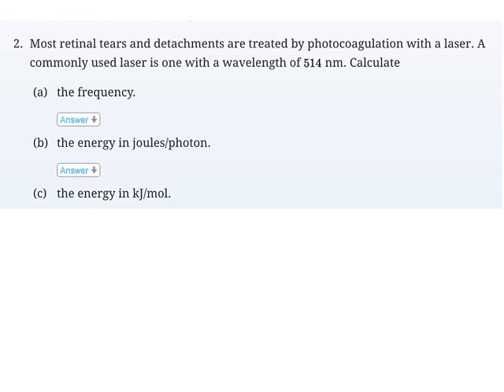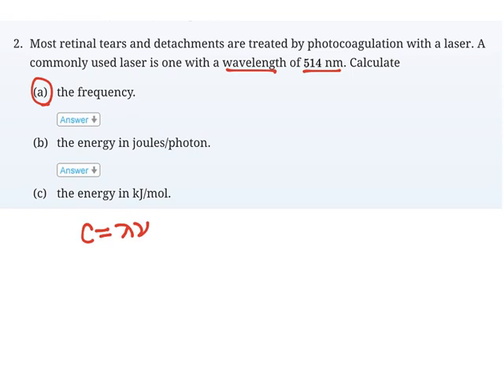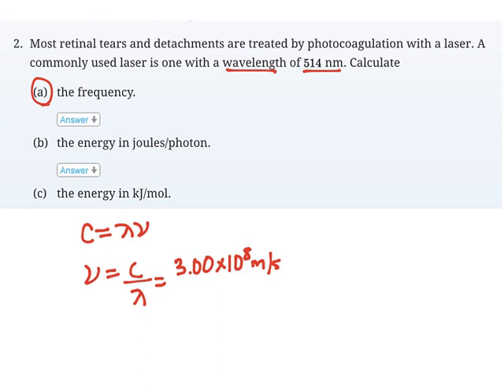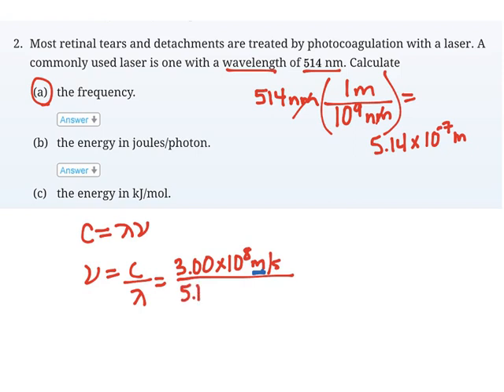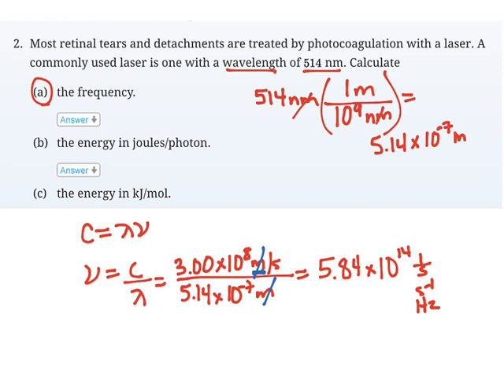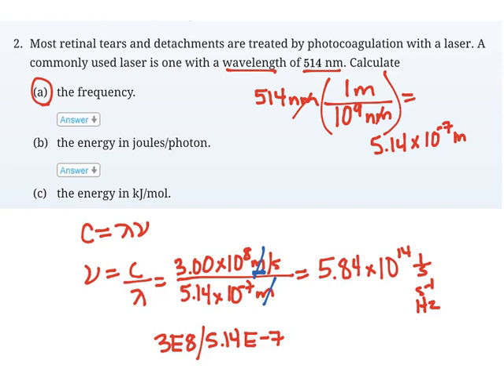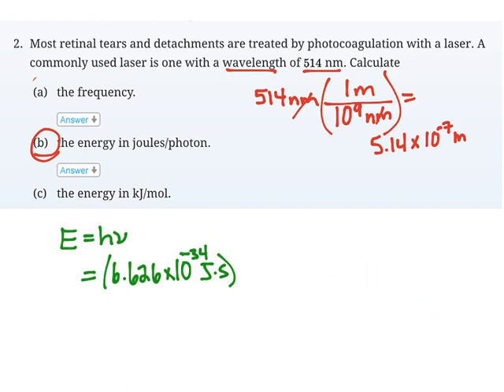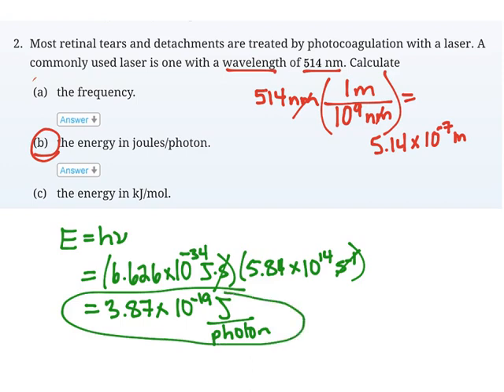Wavelength, frequency, and energy in Joules: Wave Calculations for Light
This is a chemistry tutorial video on how to complete problems that give you the wavelength of a wave and ask for the energy. It essentially shows you how the wavelength. frequency, and energy of a wave are related to each other through the use of an example problem. This applies to all electromagnetic waves traveling at the speed of light. It also reminds you to be wary of units.

If you need a more in depth look at wavelength and frequency, what they are and how they relate to each other and the electromagnetic spectrum, and how to solve for one if given the other, go